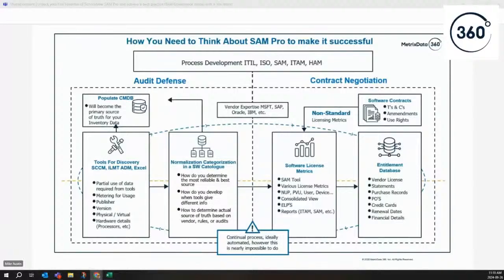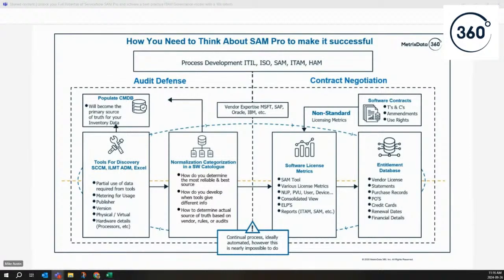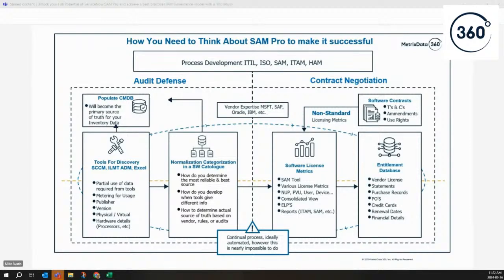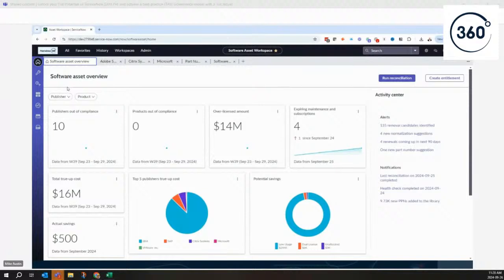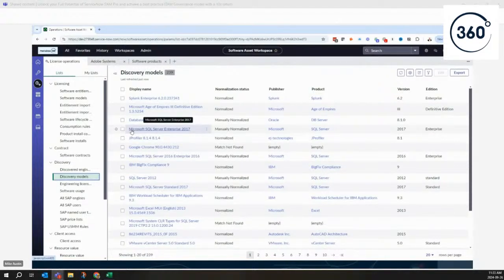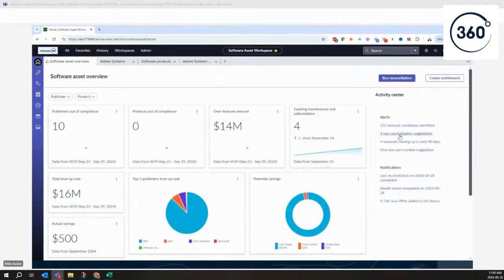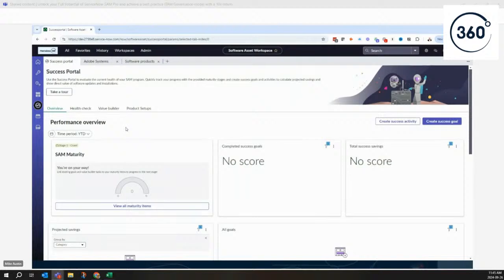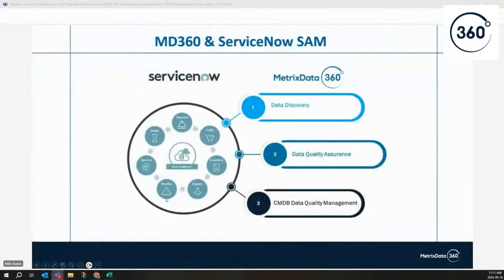ServiceNow SAM Pro best practice ITAM Governance model with a 10x return